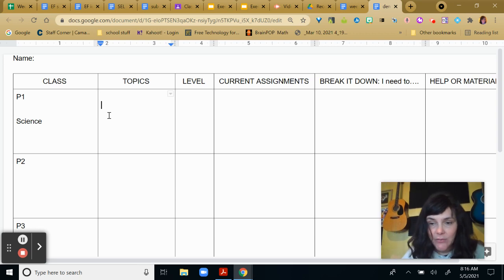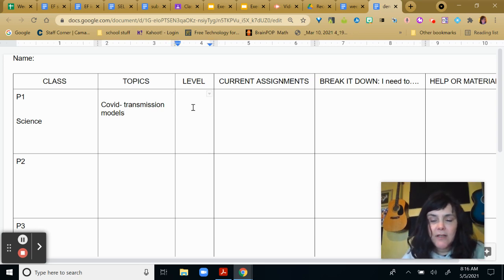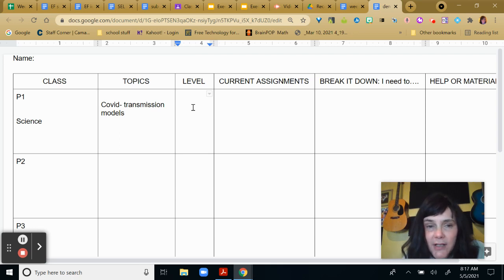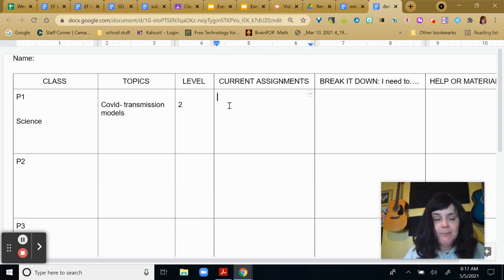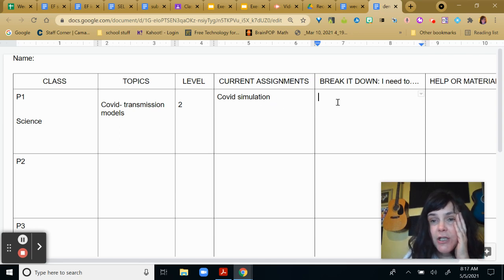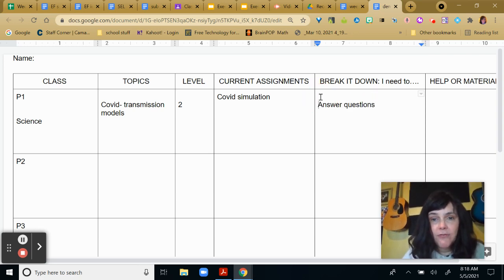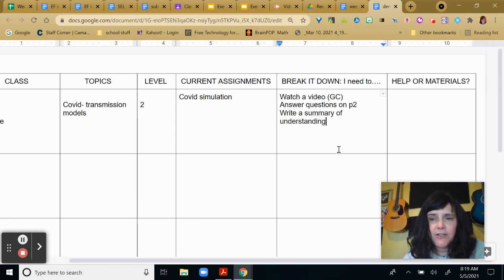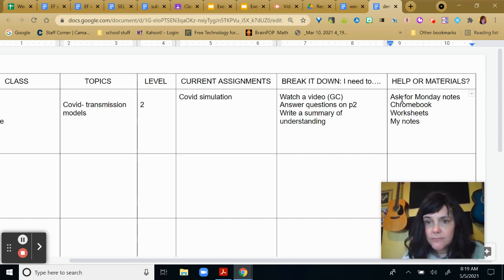Super Plan document